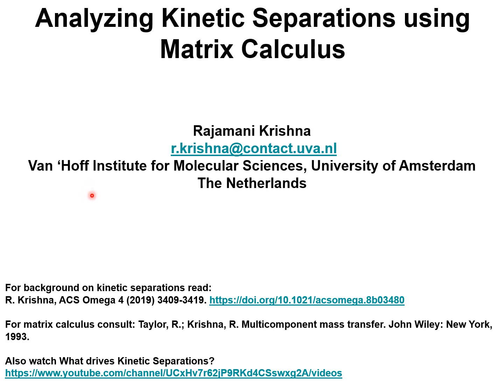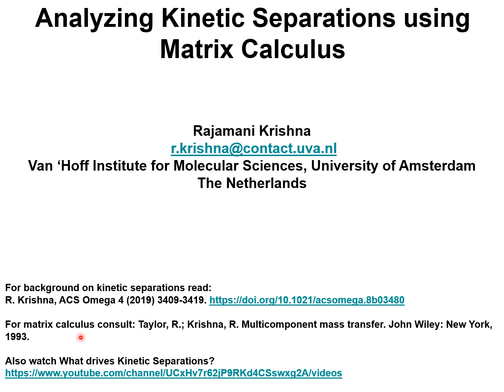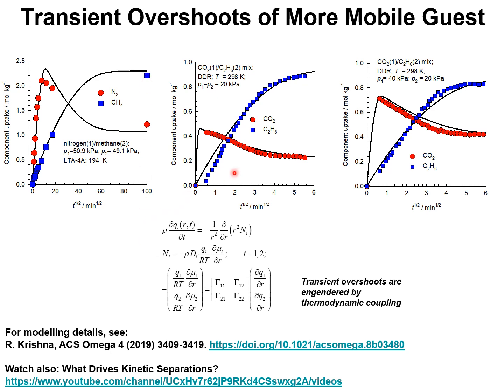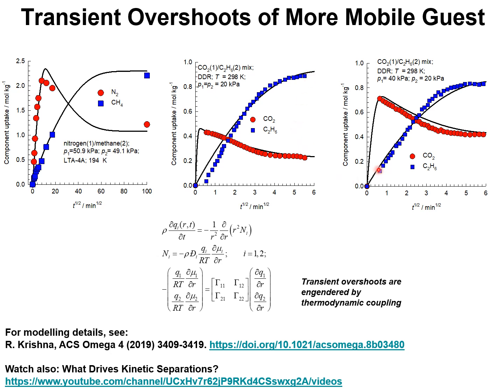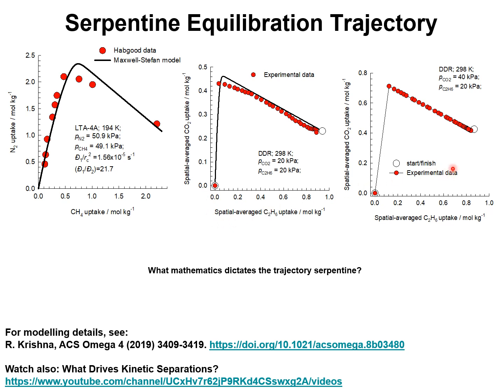Analyzing Kinetic Separations using Matrix Calculus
The focus of this presentation is on mixture separations that are driven by differences in intra-crystalline diffusivities of guest molecules in micro-porous crystalline adsorbent materials. Such “kinetic” separations serve to over-ride, and reverse, the selectivities dictated by mixture adsorption equilibrium. The Maxwell-Stefan formulation for description of intra-crystalline fluxes shows that the fluxes of each species is coupled with that of partner species. For binary mixtures, the coupling is quantified by a two-dimensional matrix of thermodynamic correction factors; these elements can be determined from the model used to describe mixture adsorption equilibrium. If the thermodynamic coupling effects are essentially ignored, the M-S formulation degenerates to yield uncoupled flux relations. During transient uptake within zeolite or MOF crystals, the more mobile component experiences a transient overshoot.  If the component loadings are plotted in composition space, we note that the composition trajectory follows a scenic route.  The objective of my presentation is to demonstrate that in composition space the transient equilibration process relaxes along the two eigenvectors. Using Matrix calculus, the coupled differential equations may be transformed to a set of uncoupled equations in pseudo-loadings.
For detailed background theory consult:
Taylor, R.; Krishna, R. Multicomponent mass transfer. John Wiley: New York, 1993.